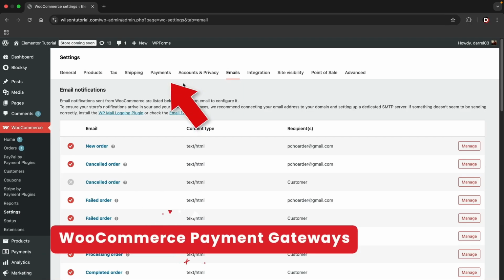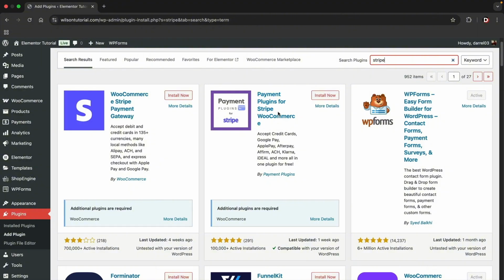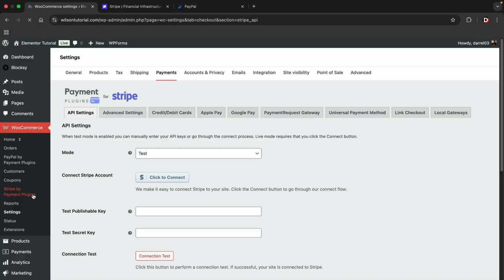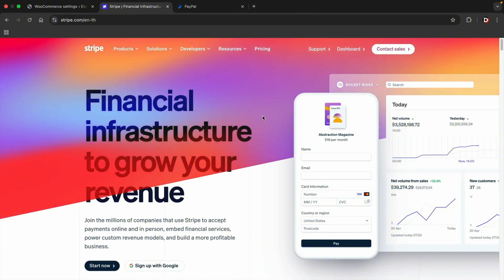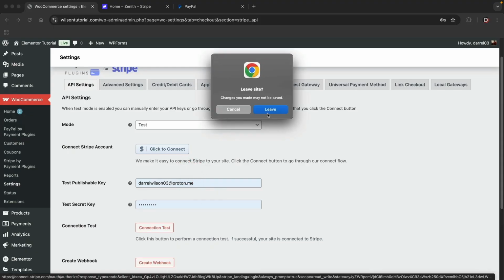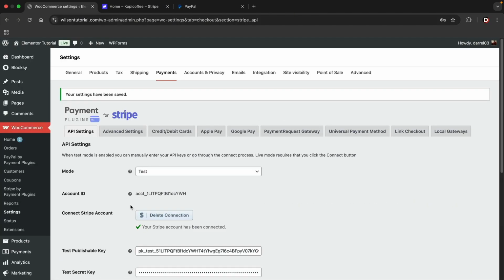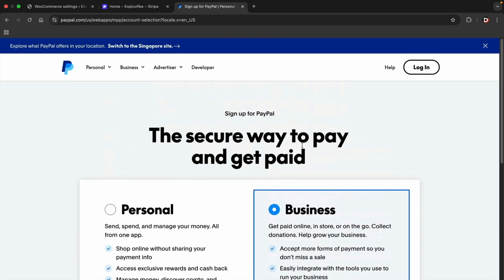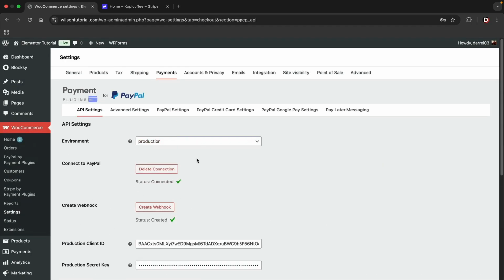WooCommerce Payment Gateways: Free & Secure Way to Accept Worldwide Payments💳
Stop losing sales with broken checkout pages! In this chapter of our WordPress masterclass, we are enabling professional payment gateways on our website so you can start accepting credit cards globally. First, we tackle a major issue: the official WooCommerce Stripe plugin is notorious for malfunctioning, so I’m showing you a much more stable, highly-rated third-party alternative—Payment Plugins for Stripe. We'll install and activate it, along with their companion plugin for PayPal, to ensure a flawless checkout experience.

I'll walk you through Stripe.com, which is a 100% free merchant service with no monthly subscription fees or credit checks—just standard industry transaction fees per sale. You’ll see exactly how to securely link your backend dashboard to your Stripe account with a single click. From there, we move over to PayPal.com to integrate express checkouts. I’ll explain why you must register a free Business Account rather than a personal one to get the API sync to work properly. We wrap things up in test mode so we are fully prepared to run a live sandbox checkout transaction on our store without spending real money!

TIMESTAMPS:
💳 0:00 - Navigating to the WooCommerce Payments Tab
❌ 0:08 - Why the Official WooCommerce Stripe Plugin Malfunctions (Avoid It!)
🛠️ 0:25 - Installing the Highly-Preferred "Payment Plugins for Stripe" Alternative
🤝 1:01 - Verifying Official Stripe Partner Status & Security Frameworks
📈 1:16 - Stripe.com Fee Structures, Requirements, & Merchant Account Creation
🔗 1:57 - One-Click Sync: Connecting Your Store Dashboard to Your Stripe Business Profile
🧪 2:23 - Toggling Between Test Mode Sandbox and Live Payments
💵 2:39 - Integrating PayPal: Step-by-Step Dashboard Settings Walkthrough
⚠️ 3:04 - Personal vs. Business Accounts: The Crucial PayPal Setting You Must Choose
🛒 3:37 - Saving Gateway Configurations & Getting Ready for a Live Test Transaction